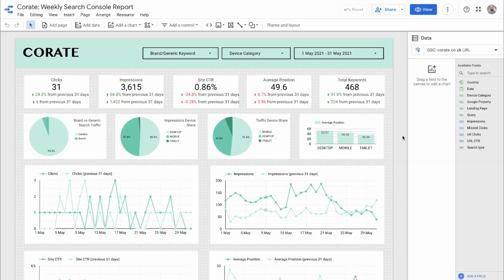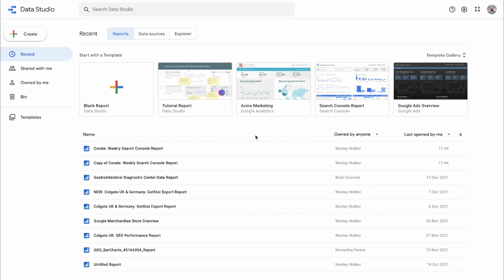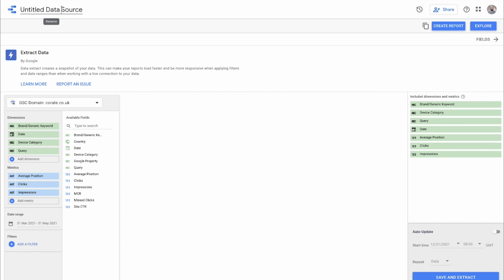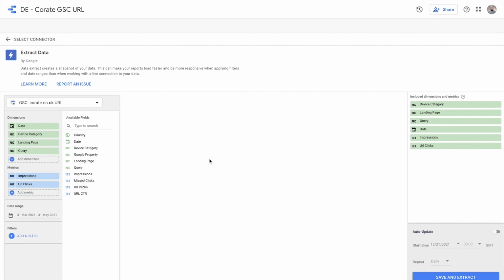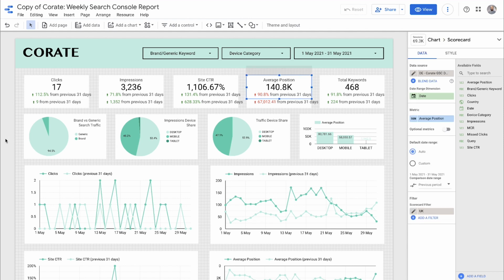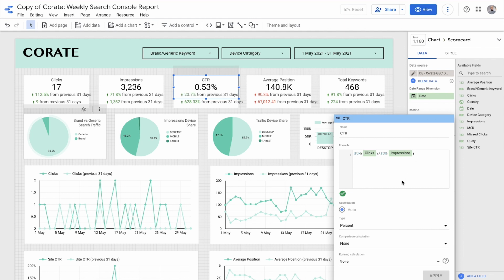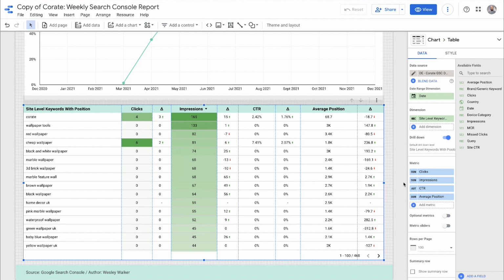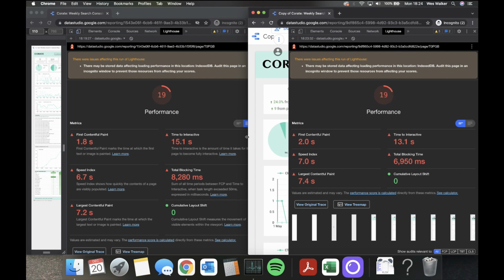Create FASTER Google Data Studio Dashboards With This Trick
Google Data Studio dashboard. Hi there, I'm Wesley Walker the founder of Walker Analytics and in this video, I walk you through how to create faster dashboards in Google Data Studio. You will learn how to use Google's extract data connector, and at the end of the video, you will also learn how much faster using this connector can make your dashboards.

Intro: 00:00
Why you need to speed up your dashboard: 00:23
Extract data connector overview: 01:07
Extracting data: 01:36
Creating a copy of the dashboard: 07:50
Tweaking the dashboard: 08:25
Running a lighthouse audit on both dashboards: 16:37
Outro: 17:22